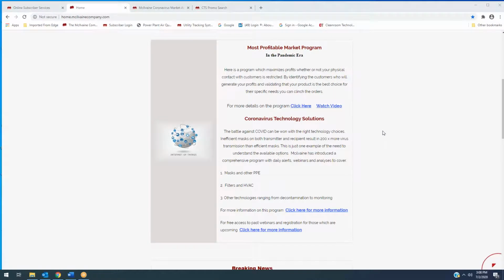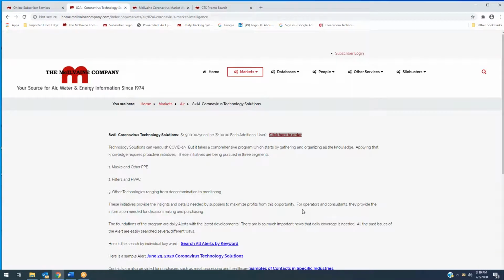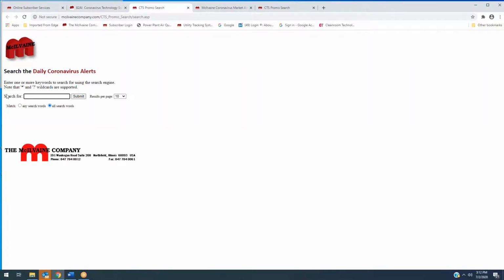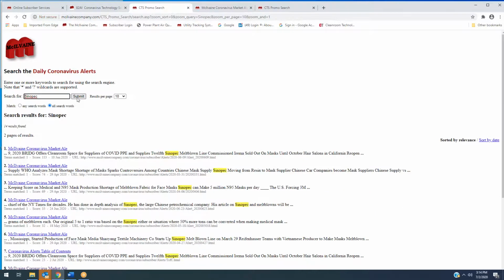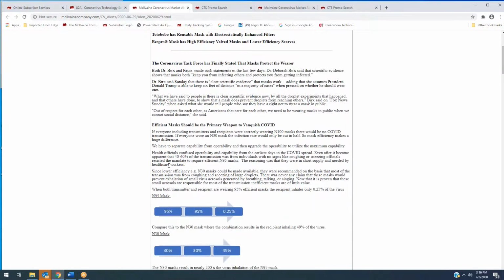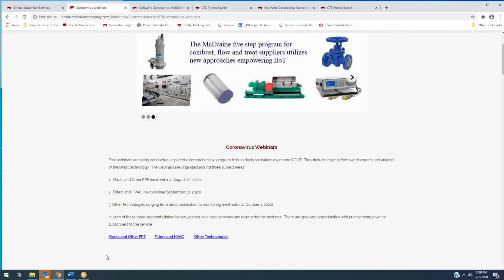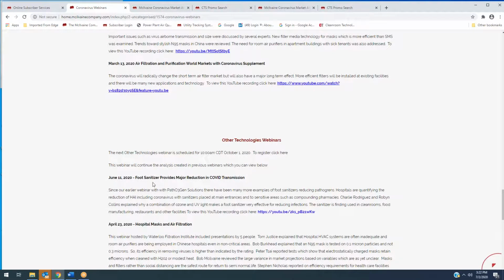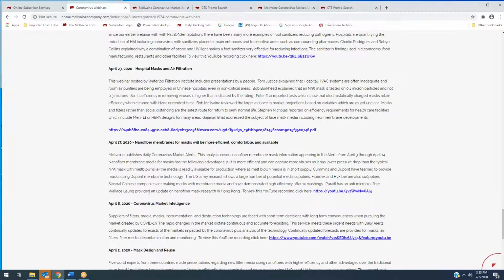Coronavirus Technology Solutions